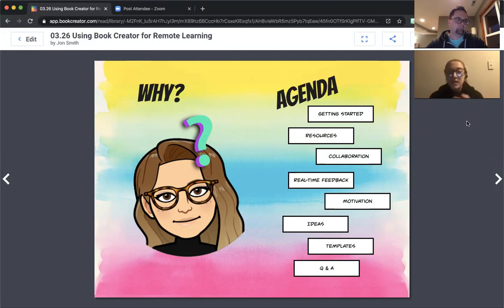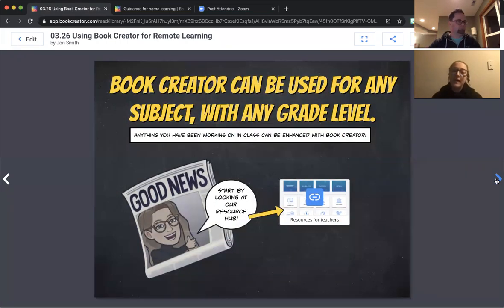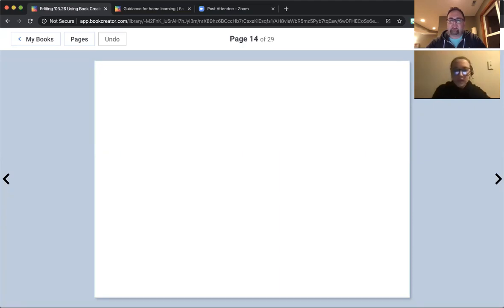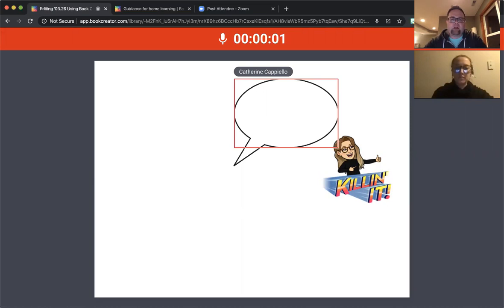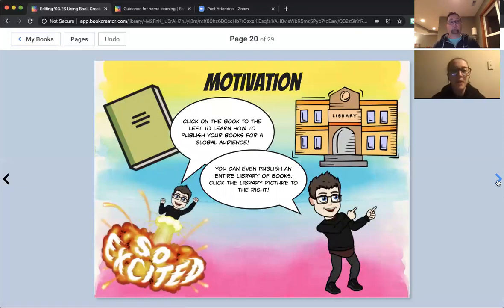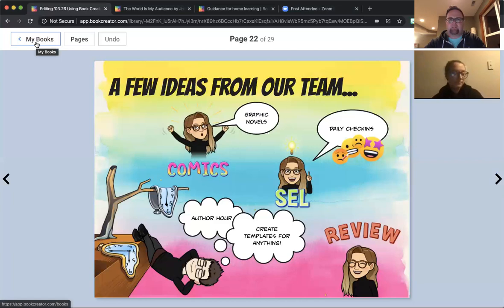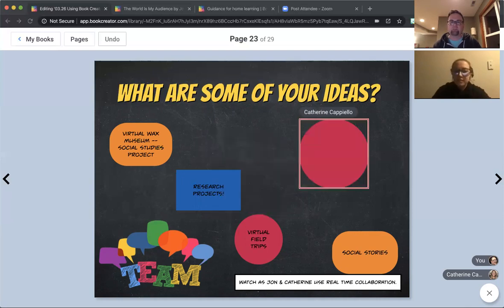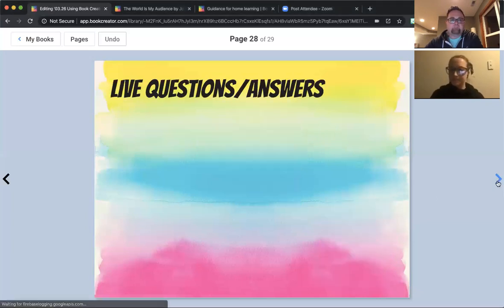Home Learning with Book Creator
Jon Smith and Catherine Cappiello talk through some creative ways you can use Book Creator to keep the learning going!